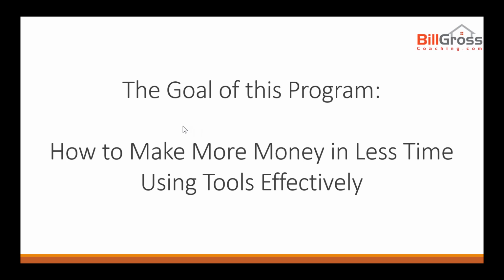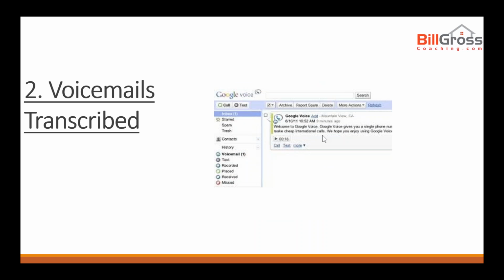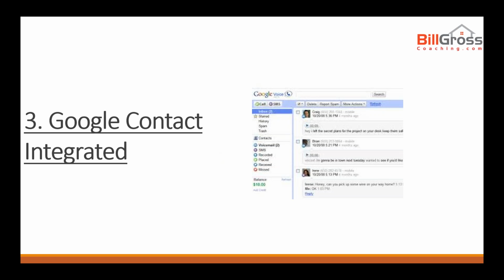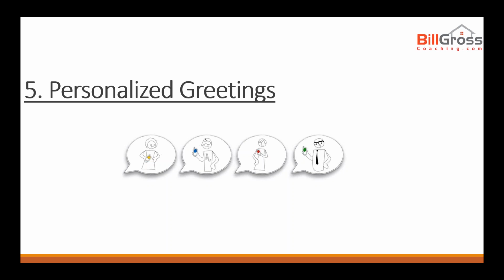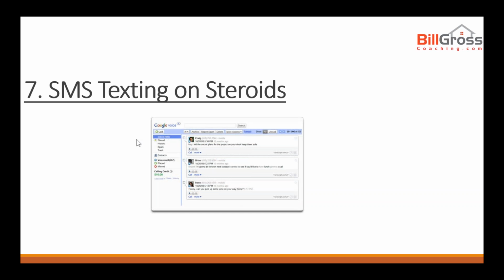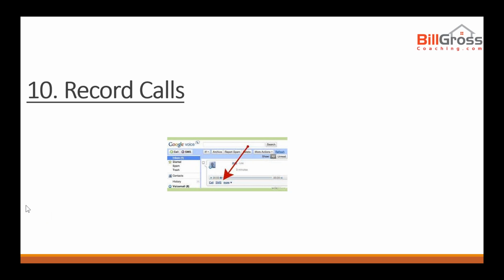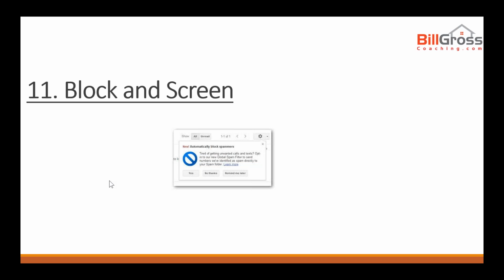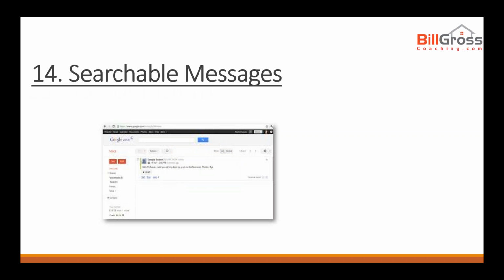Why Real Estate Agents HAVE to Use Google Voice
Why real estate agents have to use Google Voice to be more productive and efficient, this is part 6 in the series "Your Database IS Your Business." If you would like a copy of the checklist of the 16 best tools Google Voice provides